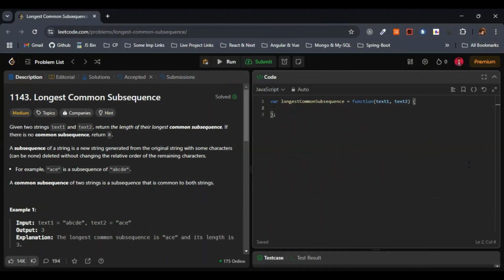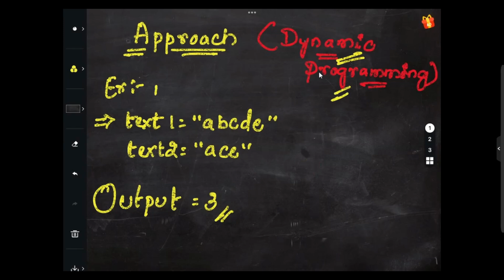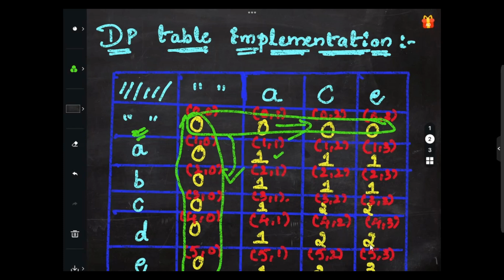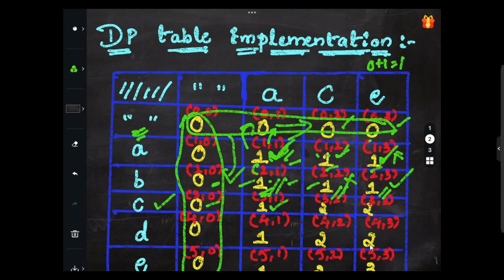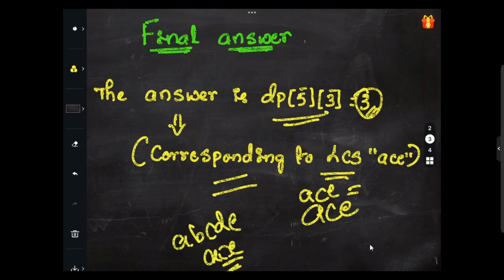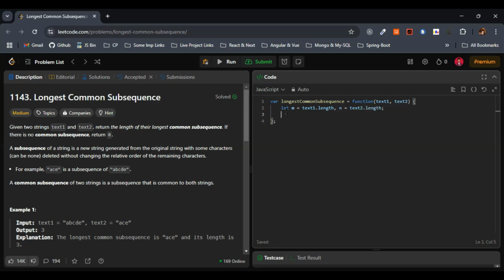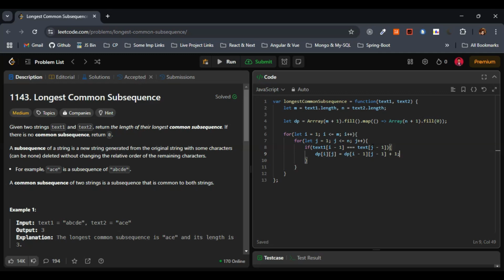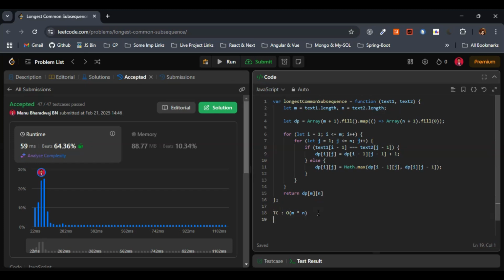112. Leetcode 1143. Longest Common Subsequence : Javascript